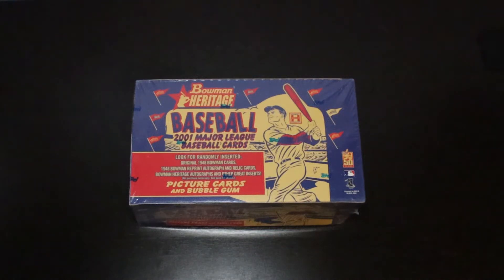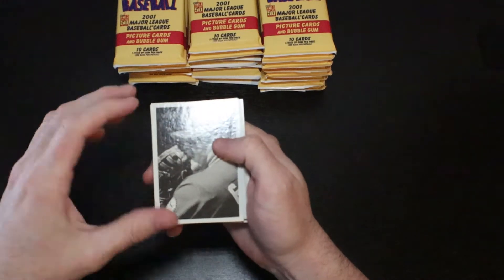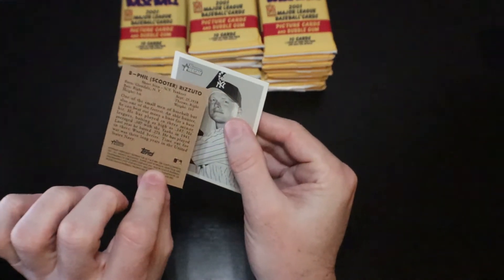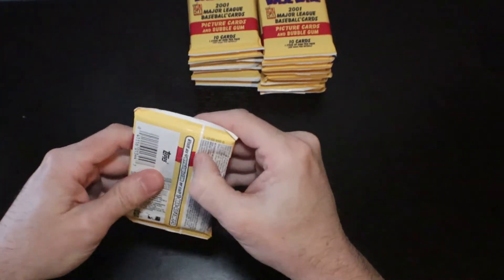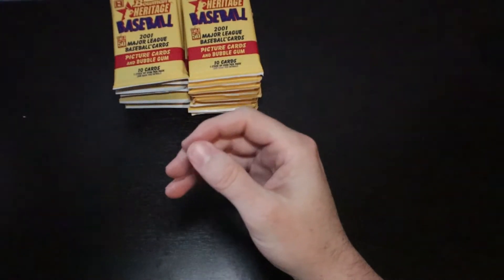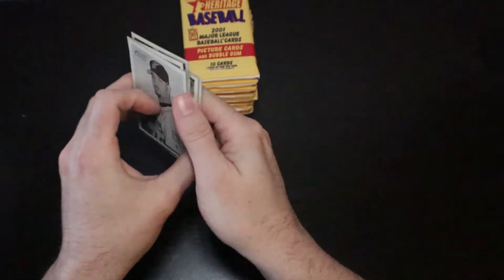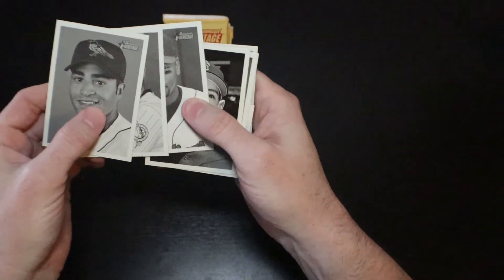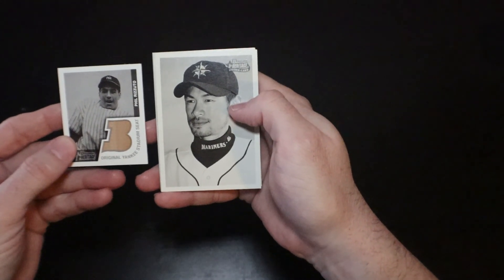2001 Bowman Heritage Searching for the Ichiro and Pujols RC!!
Happy Friday! Today we are opening a box of 2001 Bowman Heritage! We are looking for the SP RCs of Ichiro and Albert Pujols. We are also looking for other short prints and Real One Autos!